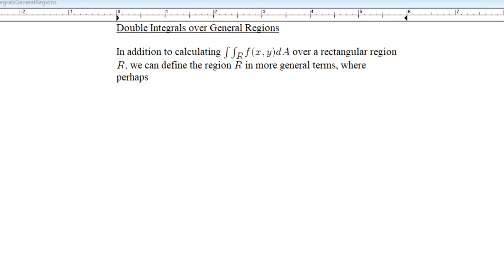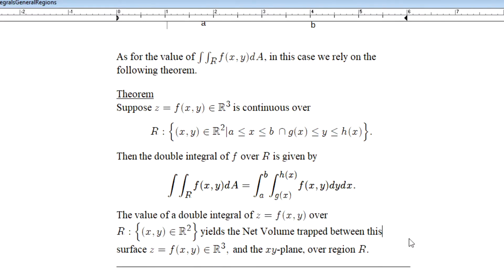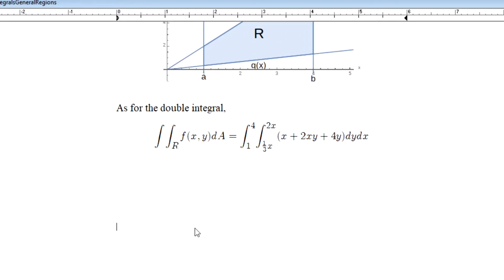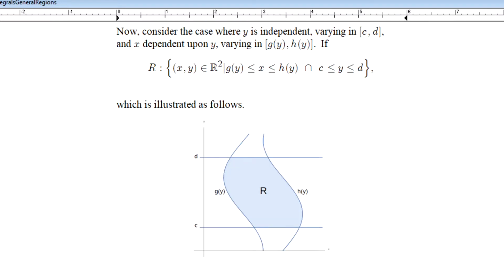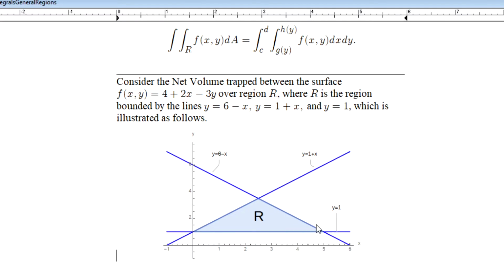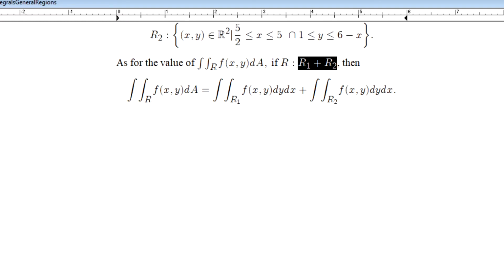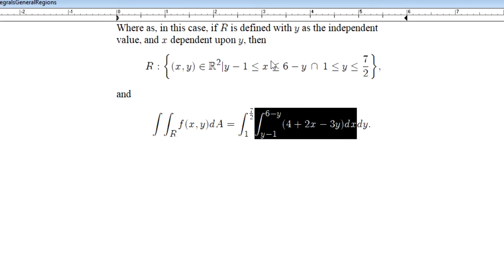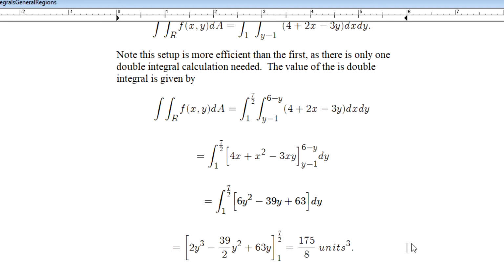Double Integrals over General Regions - Calculus III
Calculus III Lecture - Double Integrals over General Regions